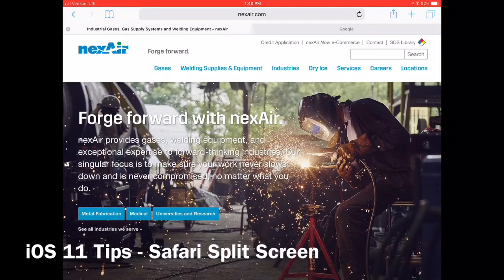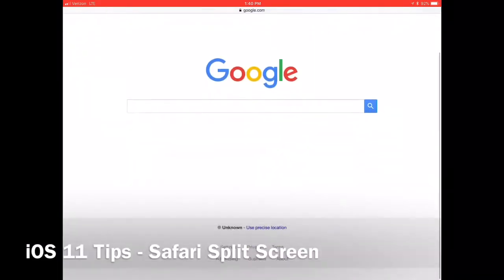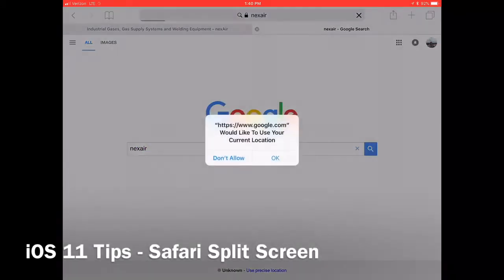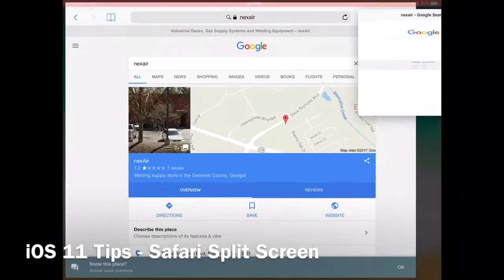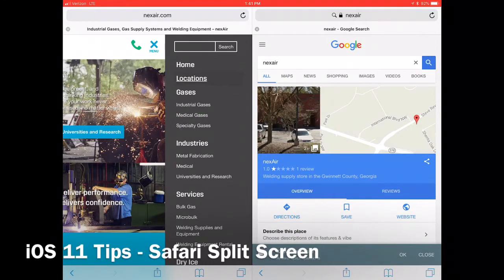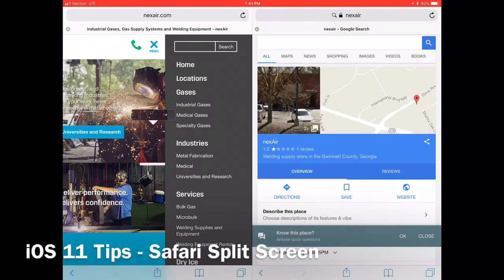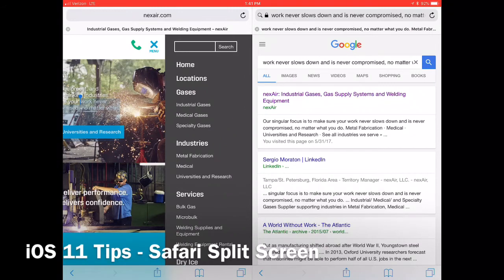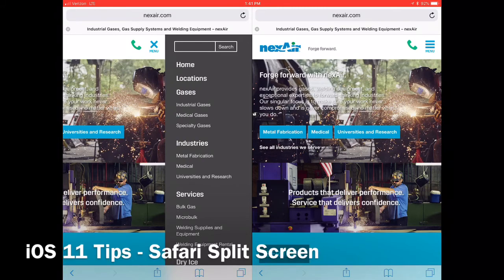iOS 11 Tips - Safari Split Screen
iOS 11 Tips in Safari